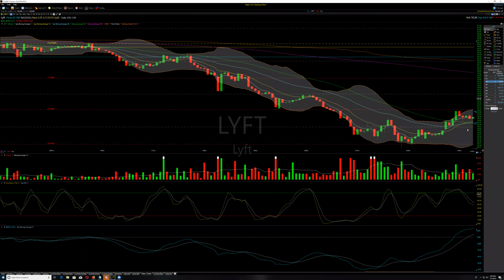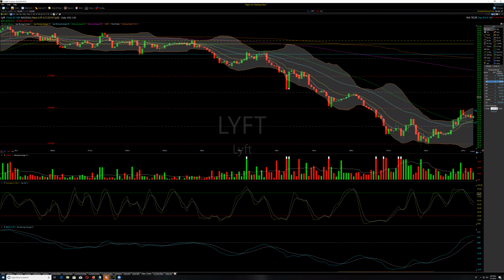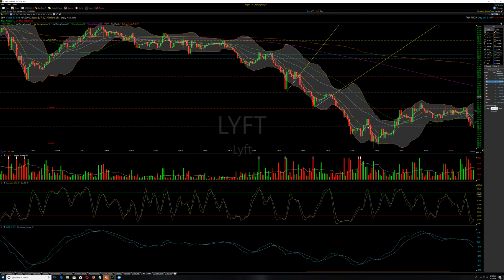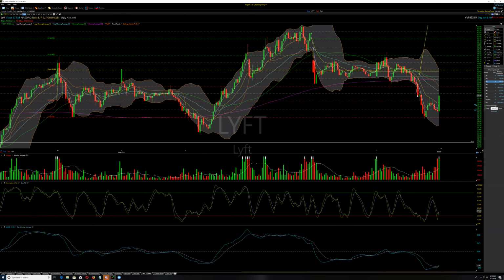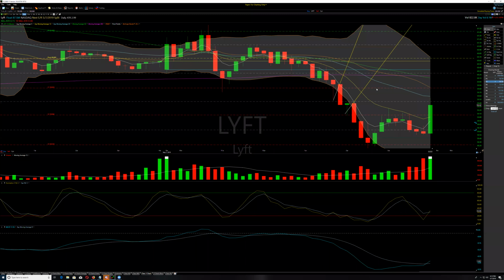Sample of Things you can learn about trading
Sample of DarkSideTrader talking in a webinar

Trade news fundamental & technical analysis Daily watch list review stock market, options, penny stocks, large caps, SP500

Monday - Friday 9 AM EST

Before the market open to get the hot picks of the day that are moving

For those who are interested in Trading or Learning how to trade, Join Our Free Trading Group of over 1200 members